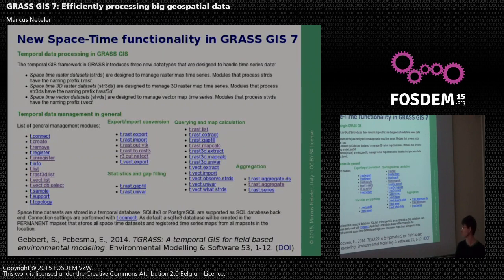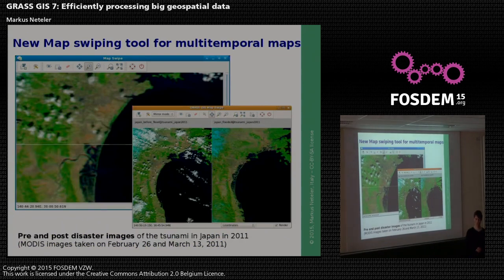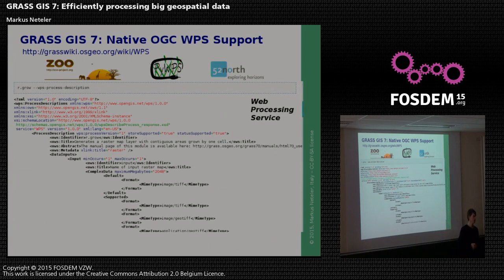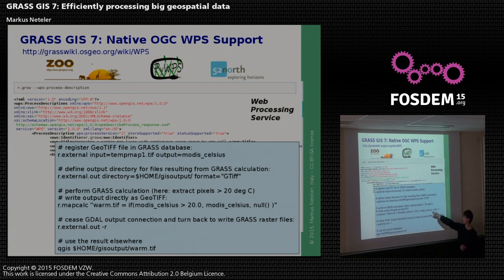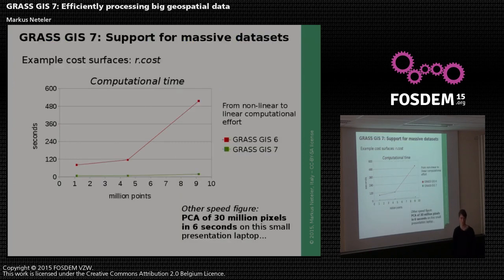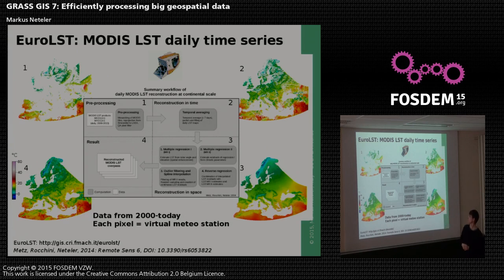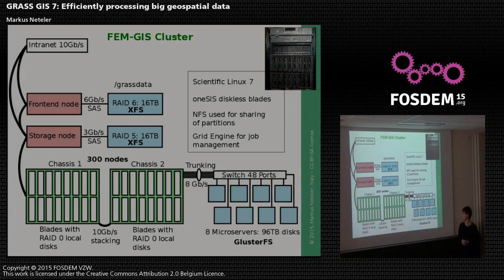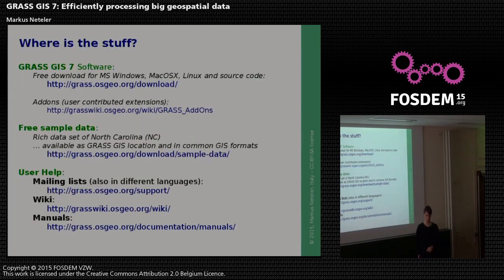FOSDEM 2015 - Developer Room - Geospatial - Rass 7